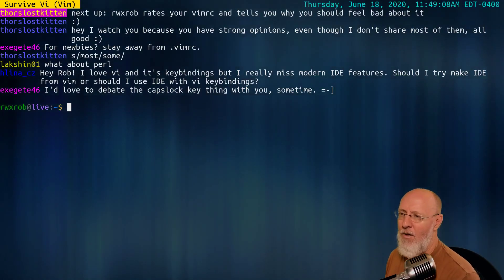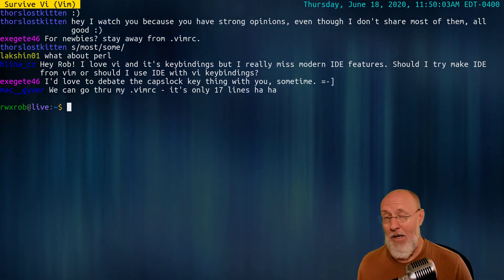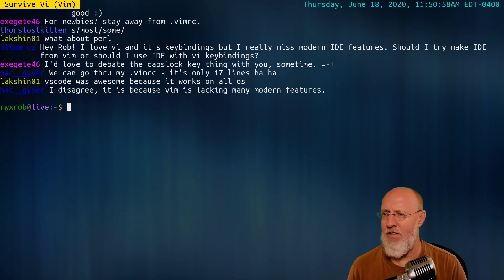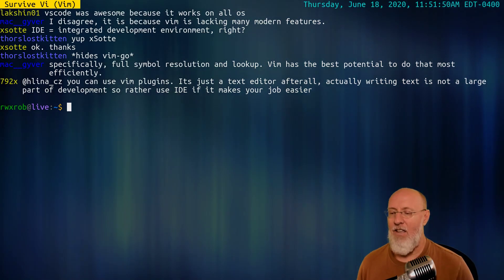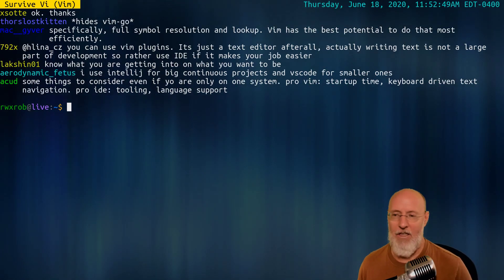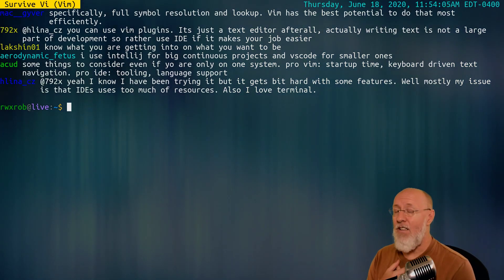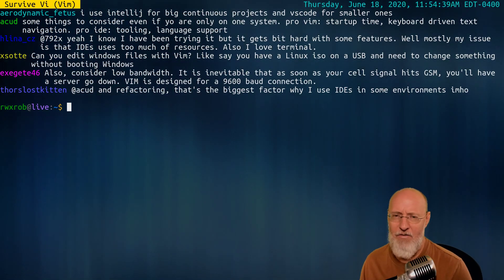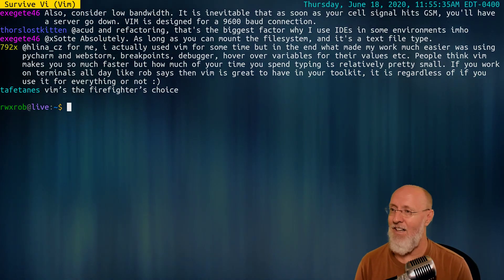Vim or Graphic Editor (IDE, VSCODE) with Vim Key Bindings? Vi is Firefighter's Choice